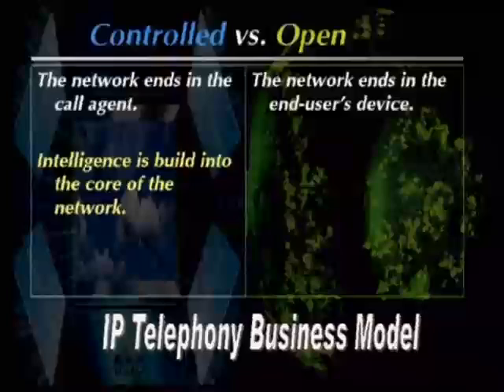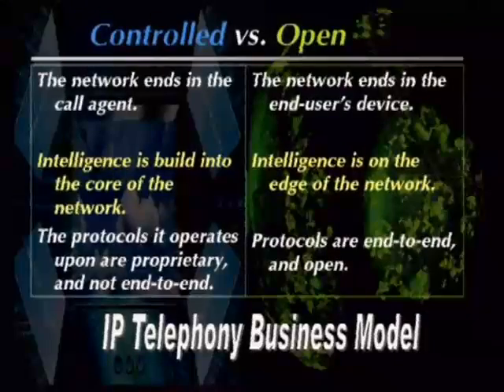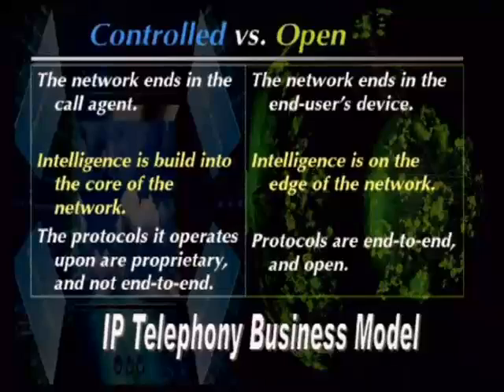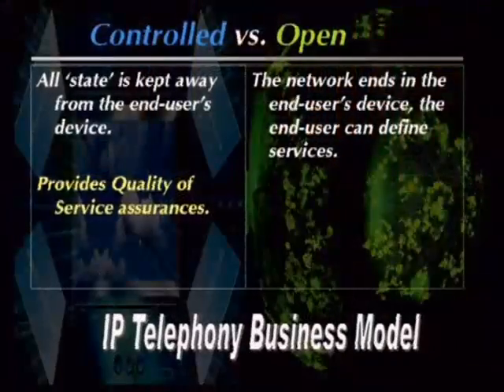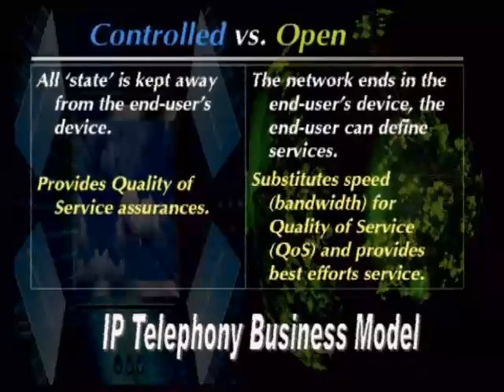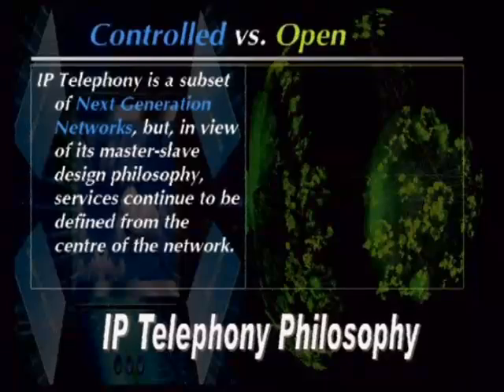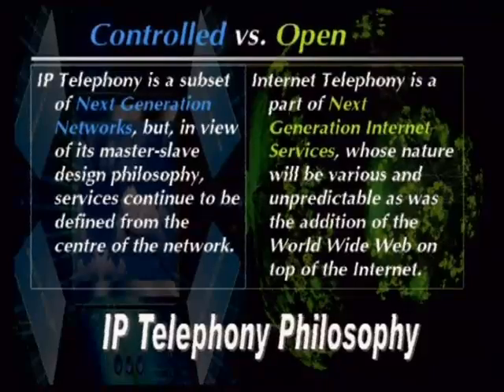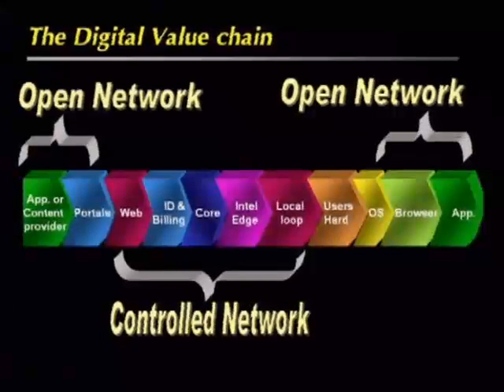Head to Head (Part 3)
The ideological battle for control over the Cybersphere